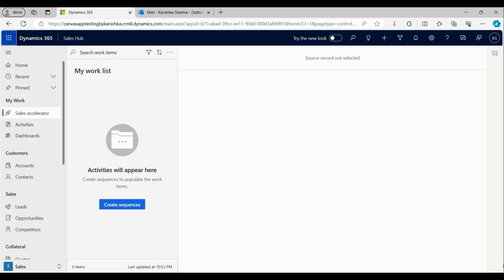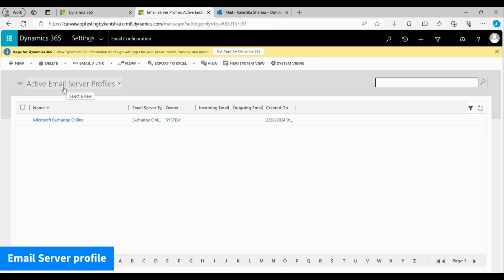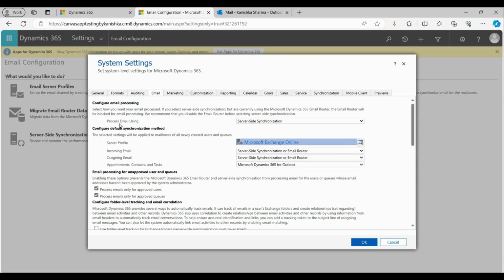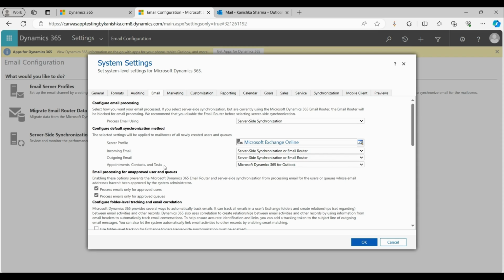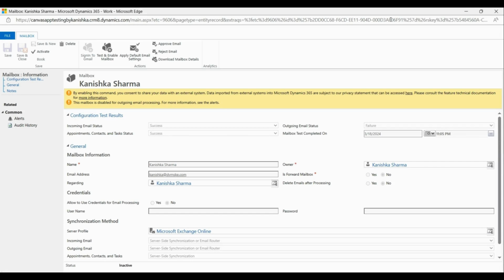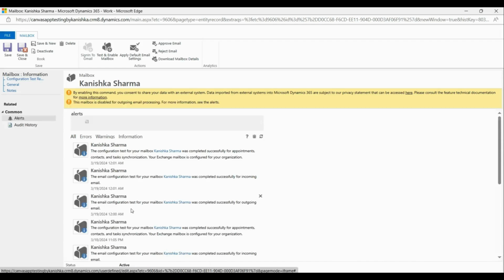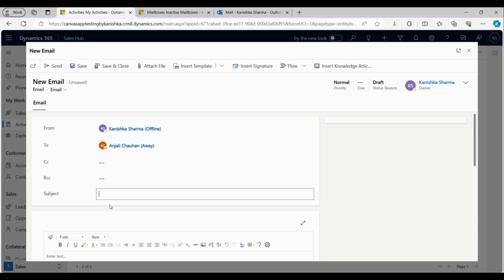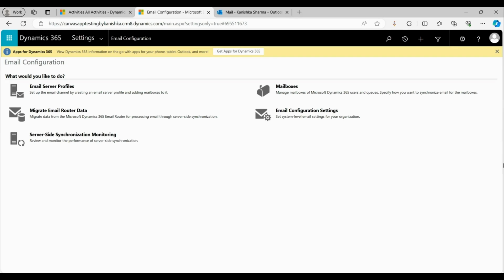Configuring Mailbox in Microsoft Dynamics 365 CE: Step-by-Step Guide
Discover the seamless integration of email communication with Microsoft Dynamics 365 CE by configuring your mailbox with our comprehensive tutorial!